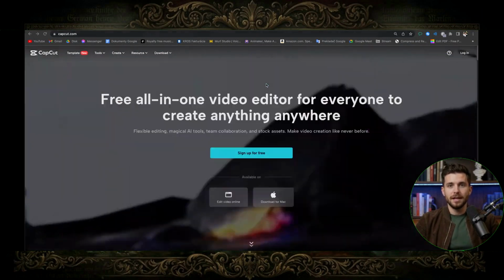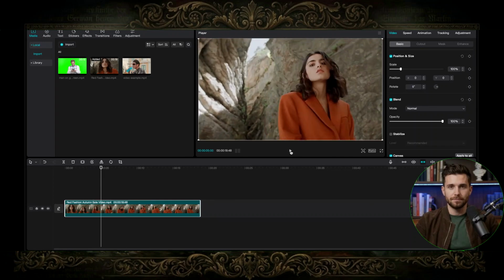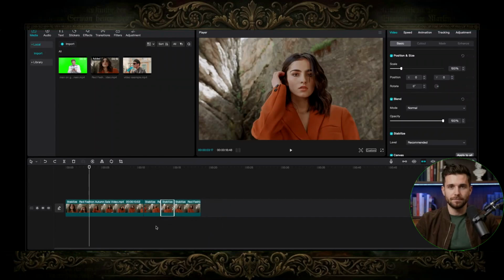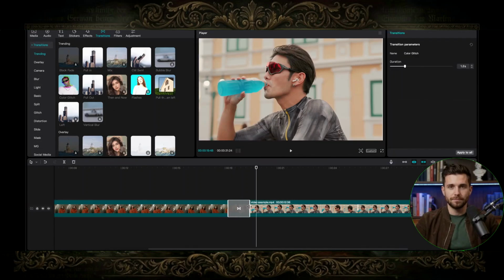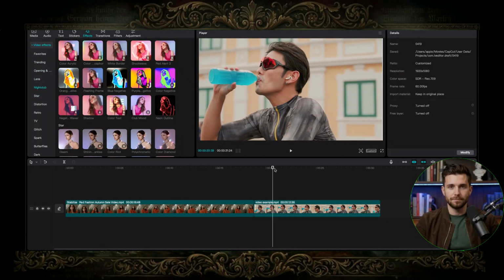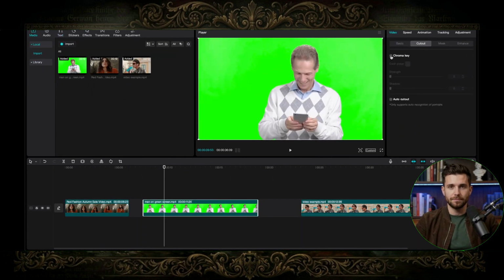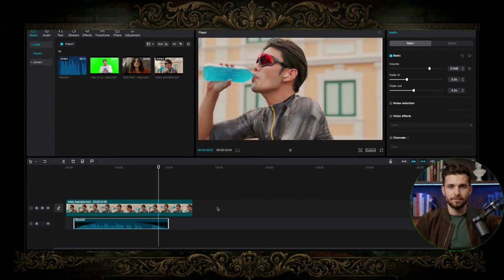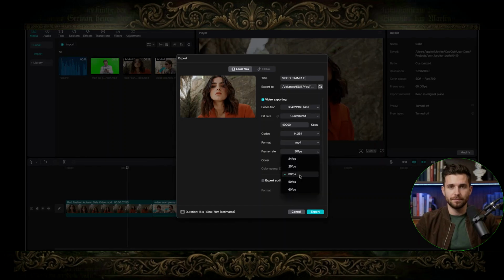How To Use CapCut for Beginners in 2026 | Step-By-Step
This informative guide provides factual instructions on how to use CapCut for beginners. The detailed tutorial covers the necessary settings, basic navigation steps, and essential system details required to complete this specific procedure properly. We clearly outline the exact process so you can effectively execute how to use CapCut for beginners. Understanding how to use CapCut for beginners ensures accurate project management and maintains proper platform functionality for your daily use.